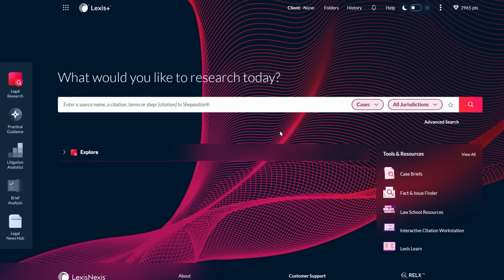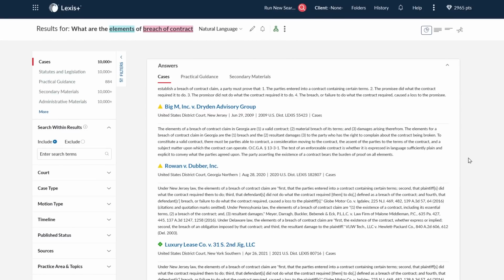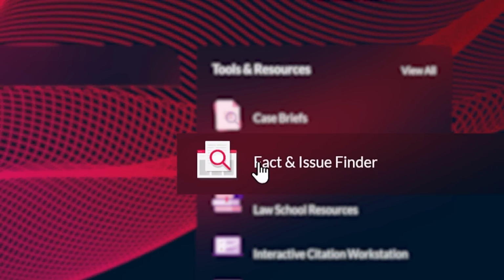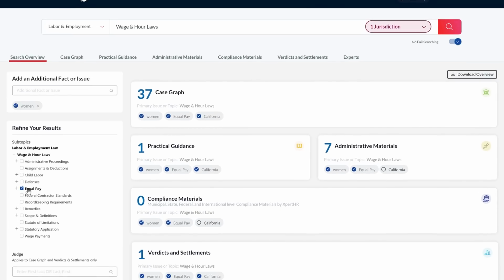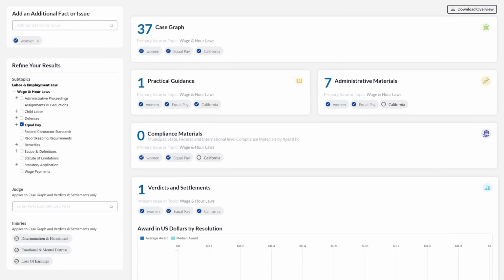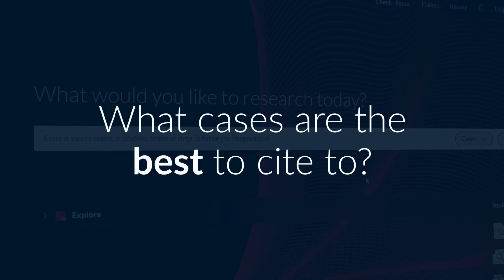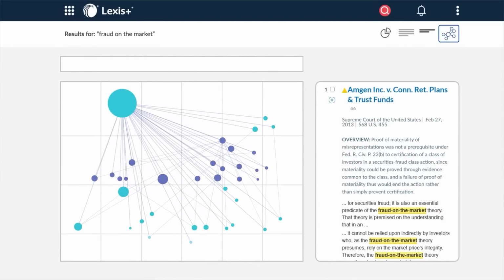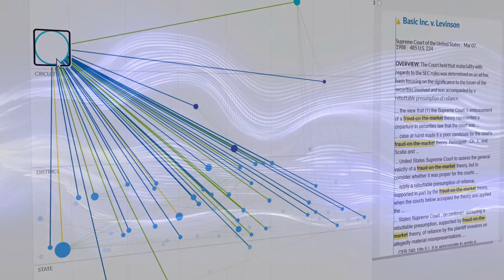Improve Your Research With Lexis+® AI Tools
See how Lexis+ is using artificial intelligence to improve your research experience.